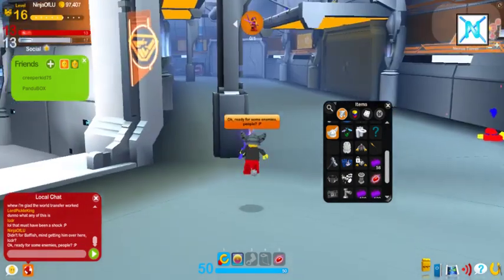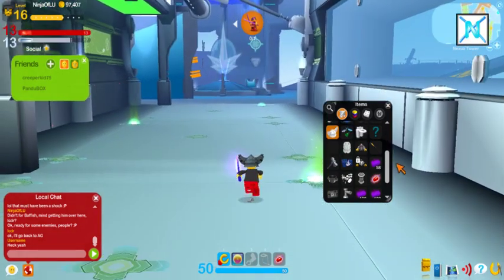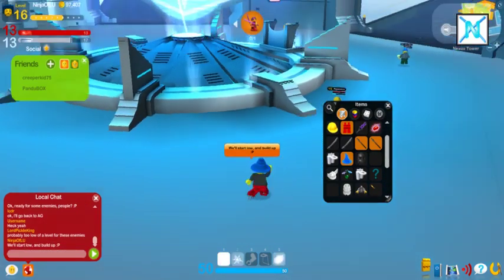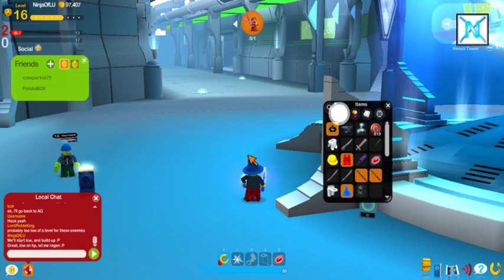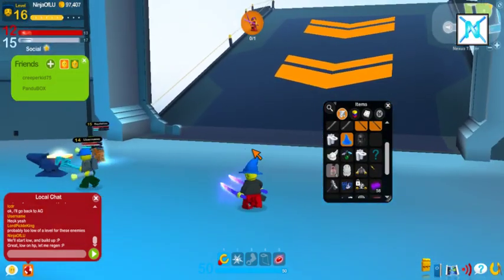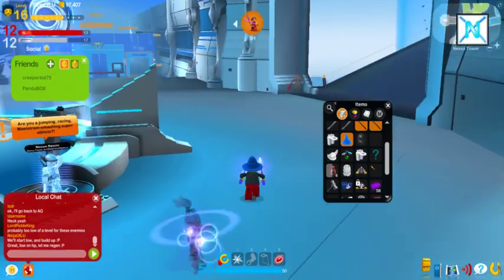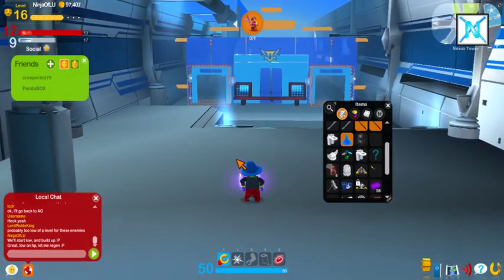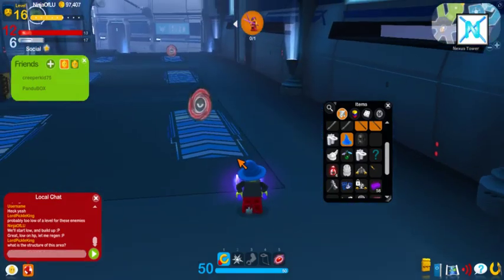Public FDB Editor - Unlocking Client modding (LEGO Universe Announcement)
Yeah, sorry for a video of even lower quality than usual, but I figured that this demanded a video getting put up there. The FDB editor can be found here: